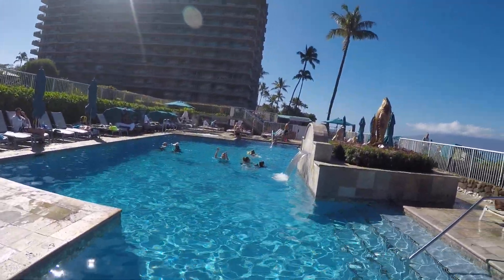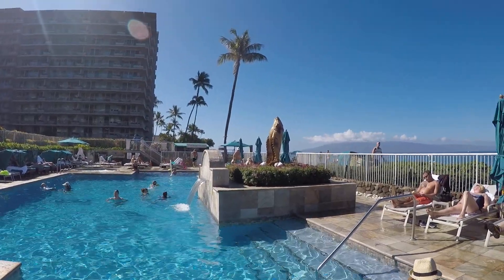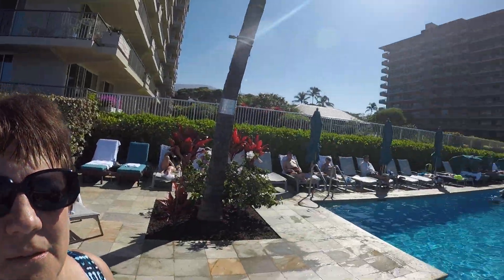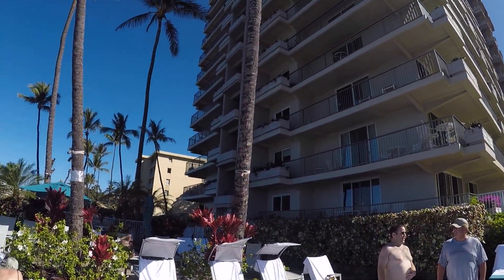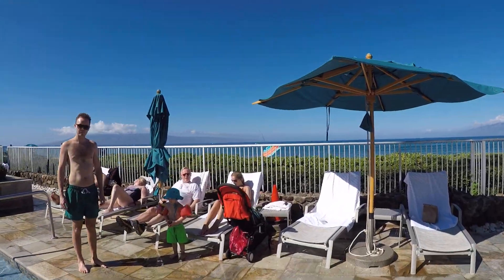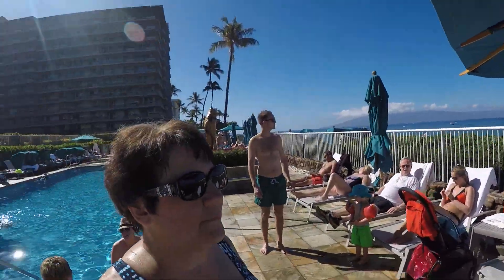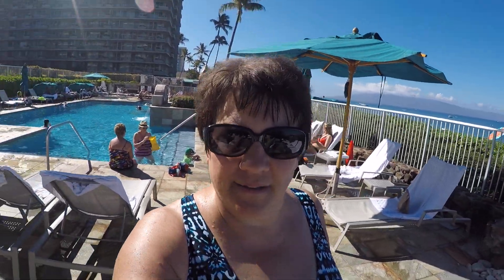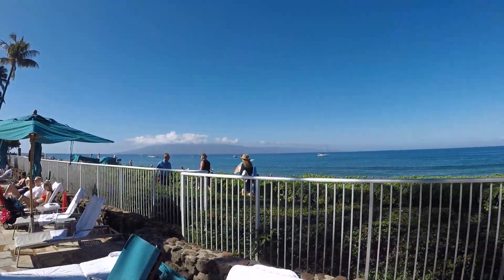Pool at The Whaler at Kaanapali Beach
Hi all, this is the pool at the Aston Whaler at Kaanapali Beach on the west coast of Maui.